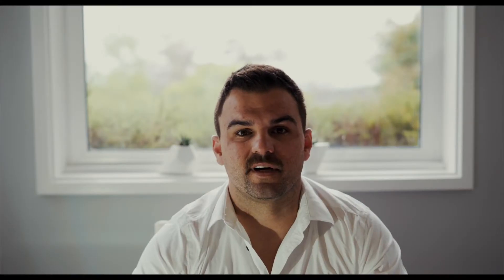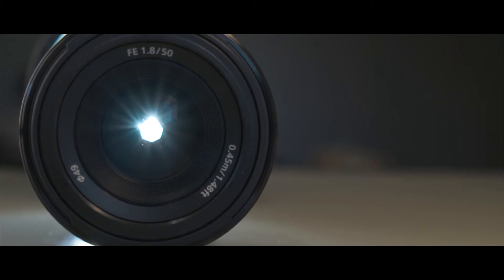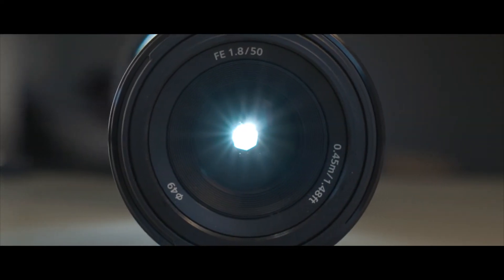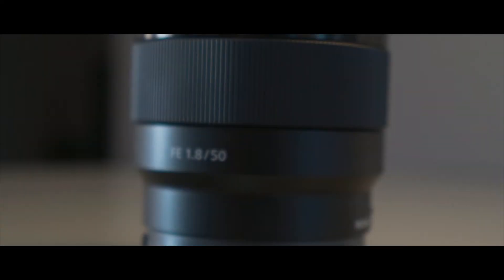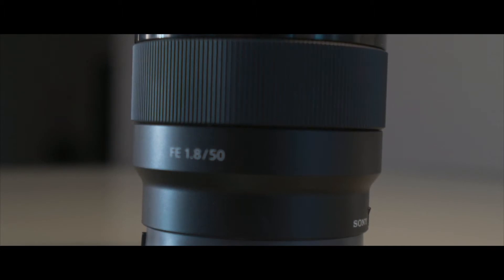Part 2 - 20 Tips for BEGINNER Filmmakers and YouTubers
I run you through all the stuff I have learned as a filmmaker that could help you if you are just starting out.

GEAR

Camera Sony A7S ii
Lens Sony 16 - 35mm
Other lens Sony 50mm F1.8
Remote timer for Sony
New Drone DJI Mavic
My New Knife
Laptop Macbook Pro
Adapter you will need
New Head torch
Old Head torch (still my favourite)
Big Torch Nightcore TM16GT

What type of cat is Clutch? - "Ragdoll"

Where do I get my music? "Soundstripe and Youtube mostly."